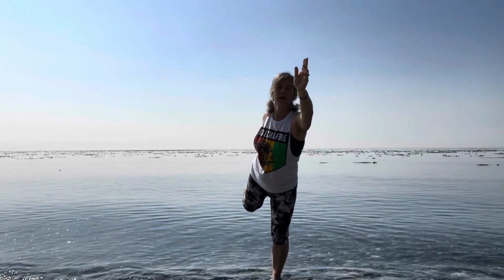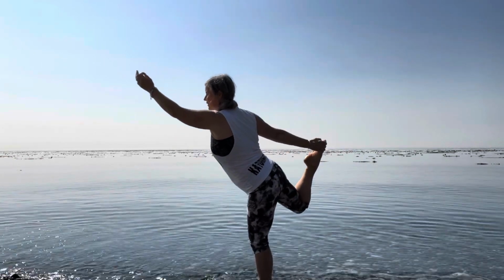Fun Ocean Stretch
This is a sweet and fun stretch with one "dancer" pose at the end. Join me and let's have a great little time.